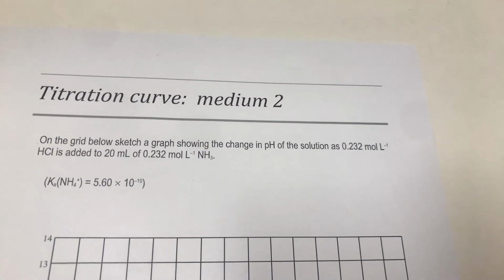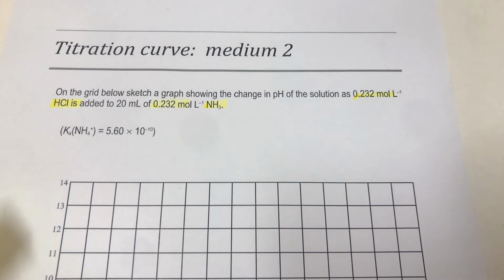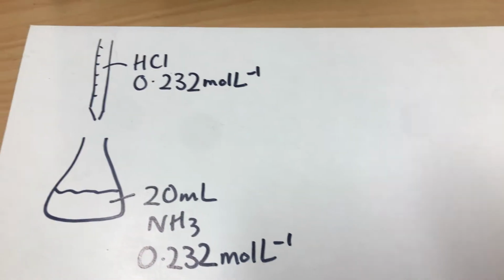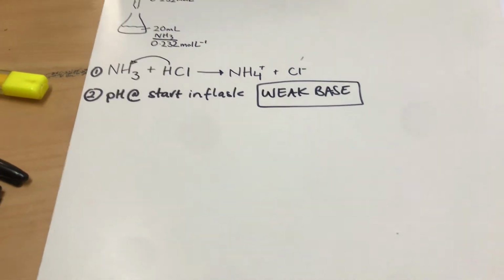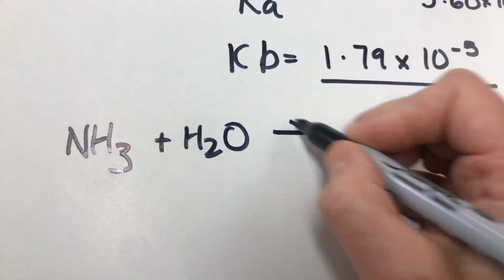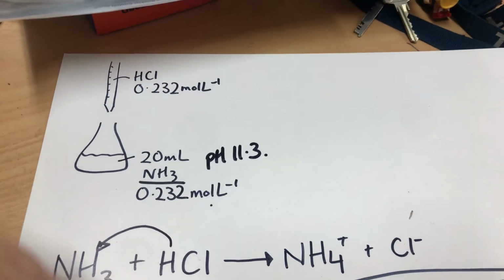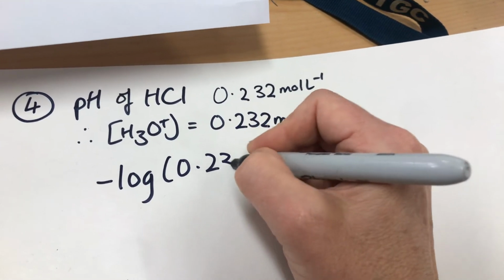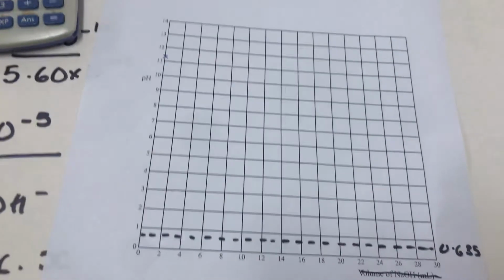PART 1:Titration curve strong acid v weak base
Level 3 NCEA Aqueous titration curves. Tricky stuff! This is part 1, initial pH and theoretical minimum.